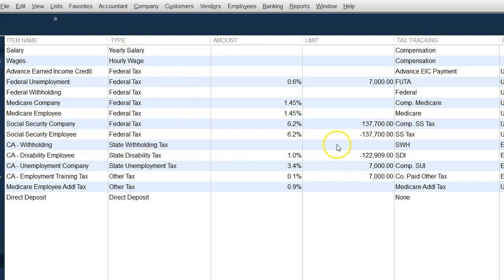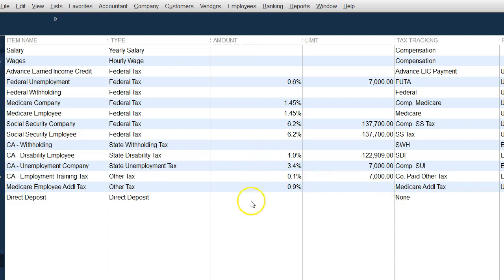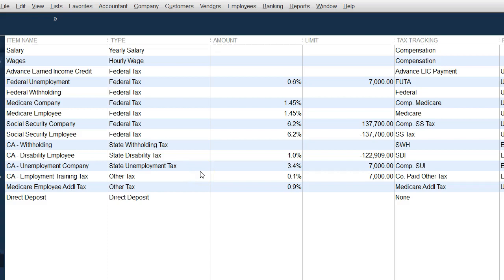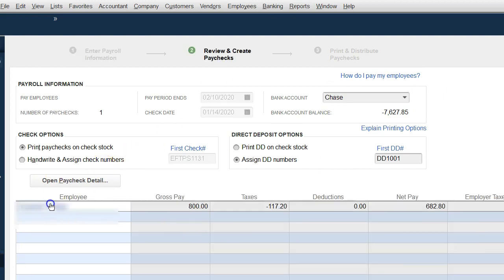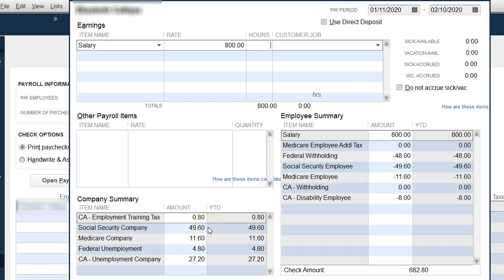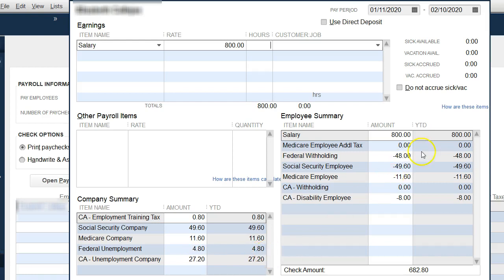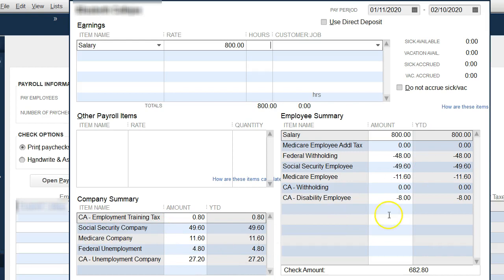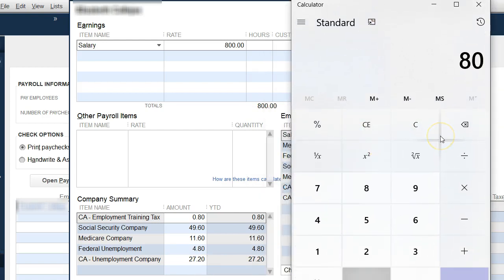Review of the Payroll Tax Items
In this video I will briefly go over the Payroll Tax Items and review how QuickBooks Calculates them.